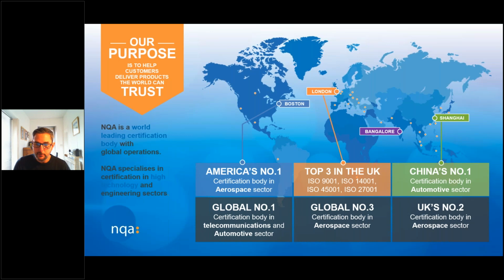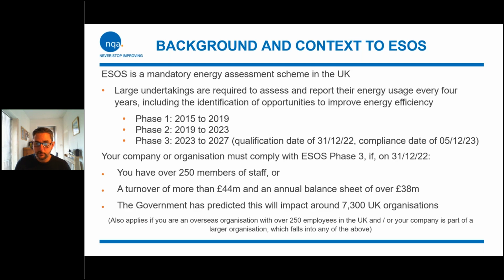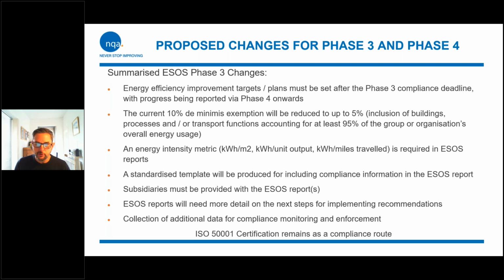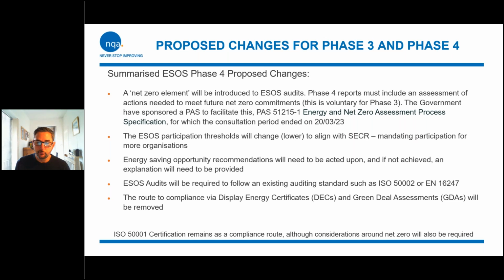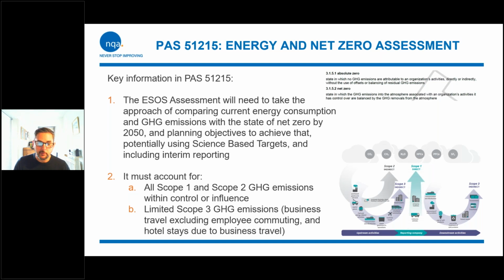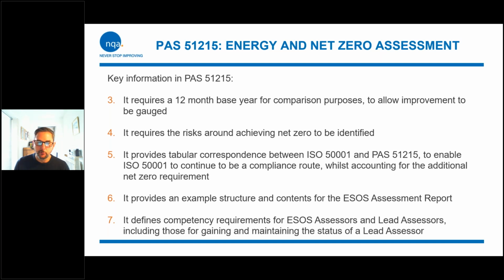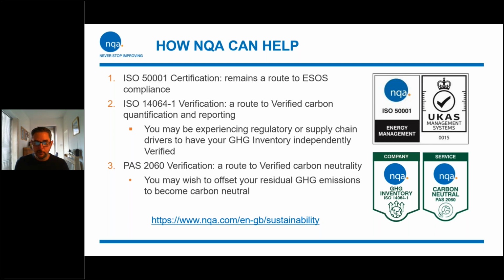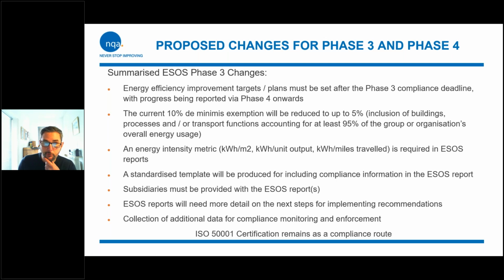ESOS Phase 3 in December 2023: What this means for carbon reporting (24th Mar 2023)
Watch NQA’s Field Director, Steve Burt, in a in a video that looks at the Energy Saving Obligation Scheme (ESOS). Steve covers the updates to ESOS Phase 3, coming in December 2023, what this means and the requirements for your organisation, what future phases will mean for both energy saving and sustainability, and how NQA can support you with this.